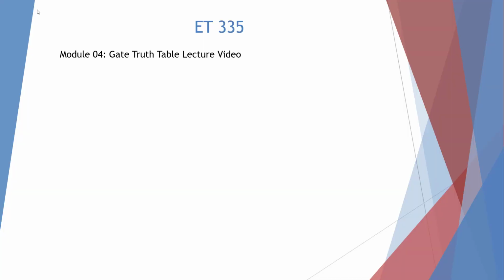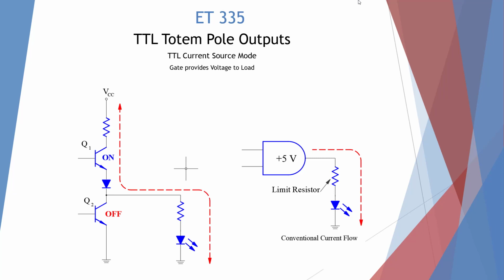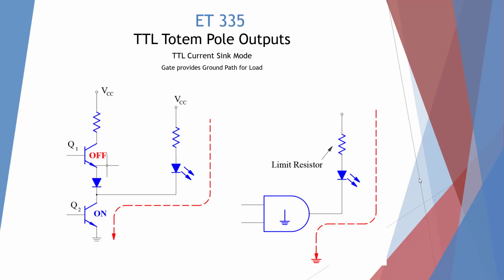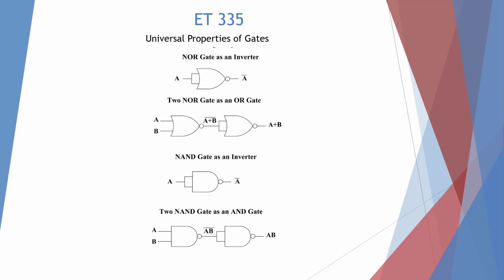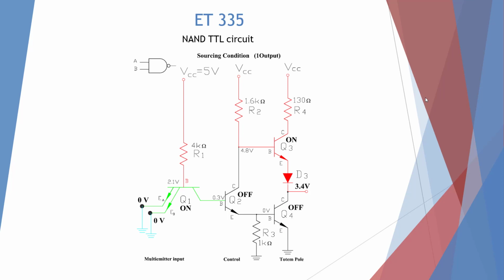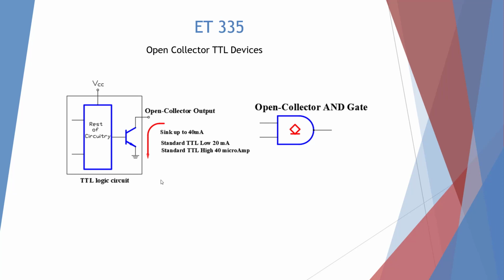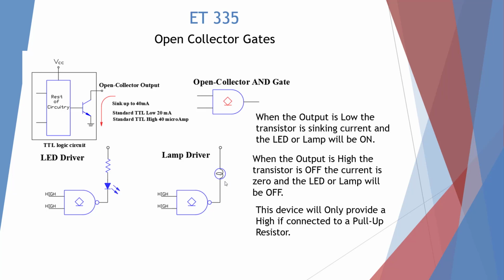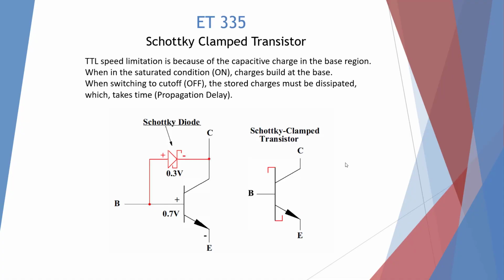L04 Gate Truth Table Lecture-335 Part1